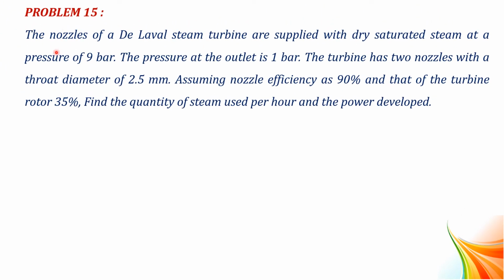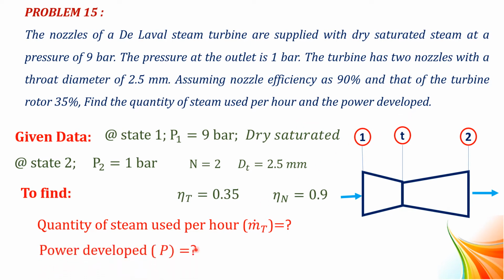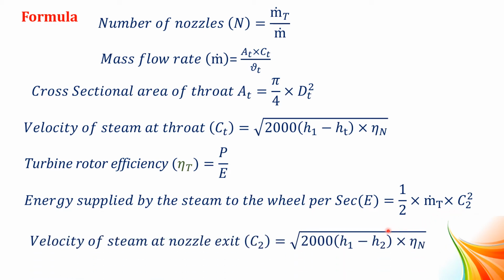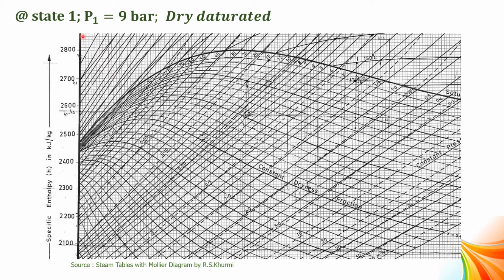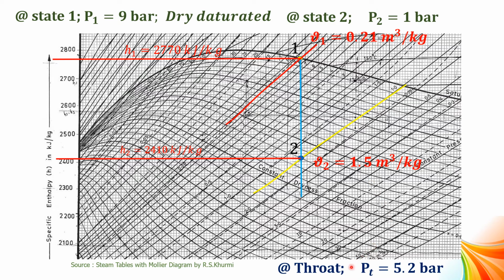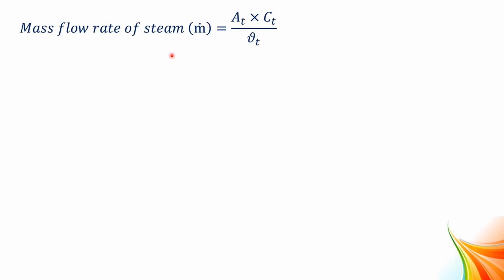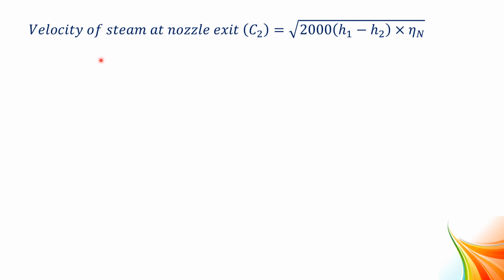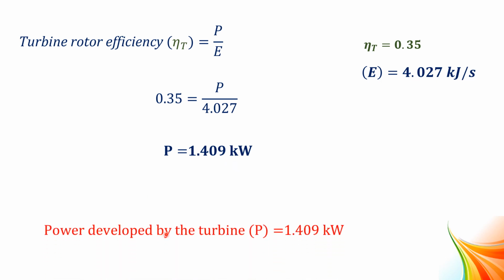PROBLEM ON STEAM NOZZLE 15 MOLLIER CHART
The nozzles of a De Laval steam turbine are supplied with dry saturated steam at a pressure of 9 bar. The pressure at the outlet is 1 bar. The turbine has two nozzles with a throat diameter of 2.5 mm. Assuming nozzle efficiency as 90% and that of the turbine rotor 35%, Find the quantity of steam used per hour and the power developed.